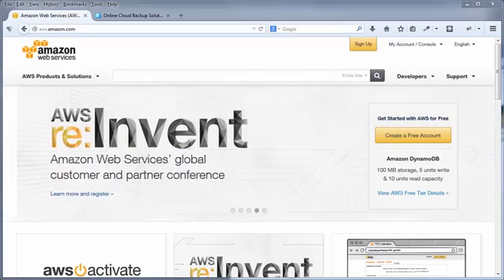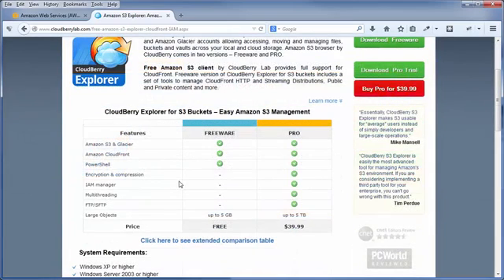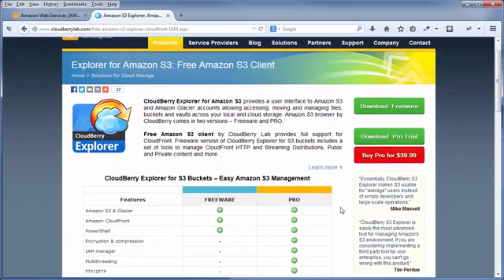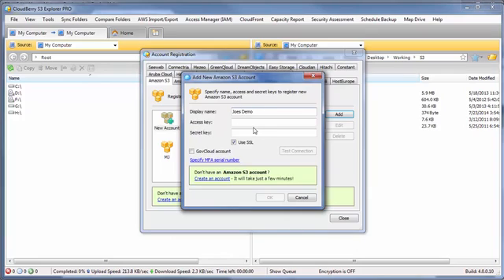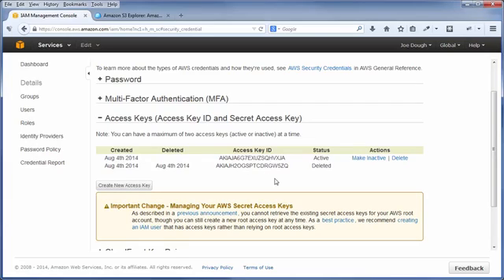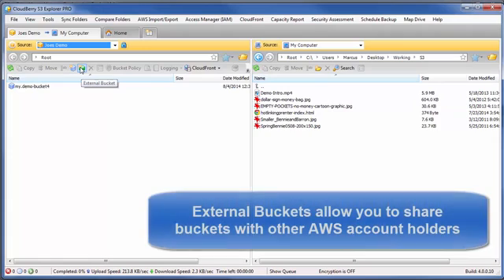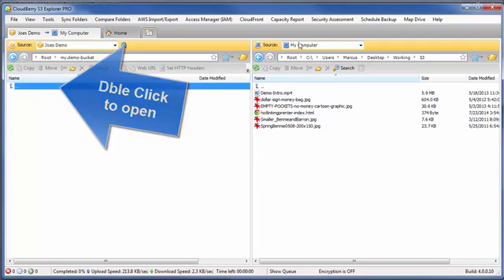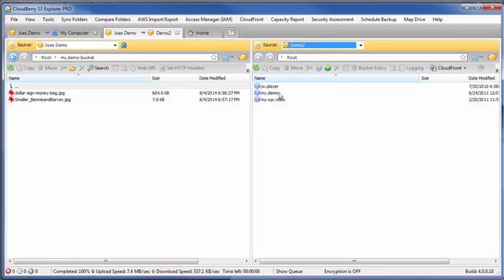AWS S3 v07 cloudberry s3 explorer